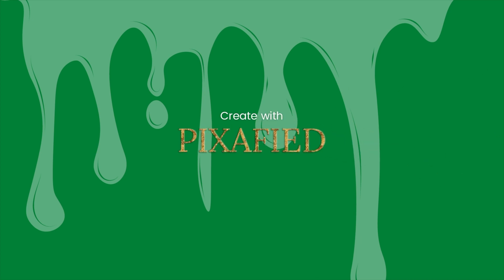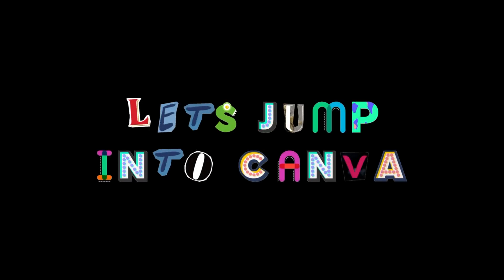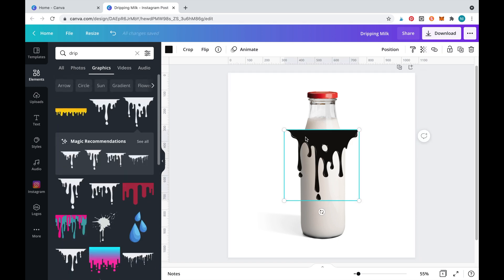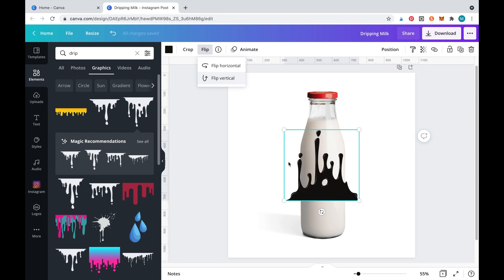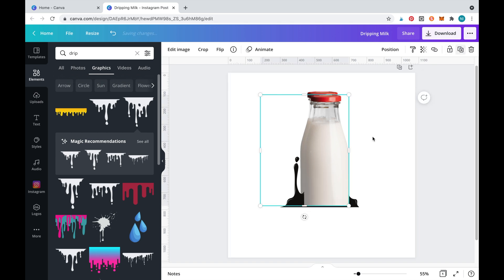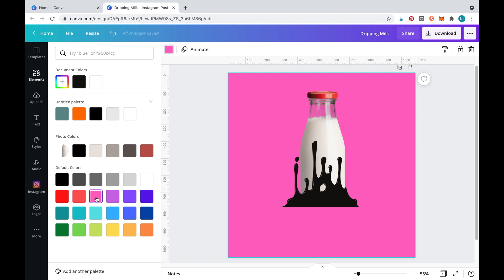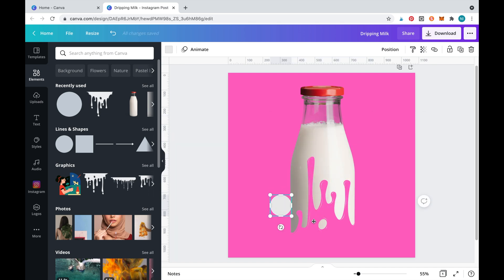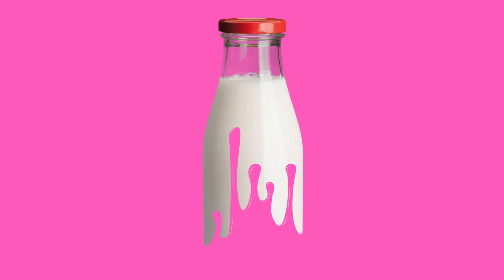How to Create Drip Paint Effect in Canva | Quick Canva Dripping Image Tutorial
Today we’ll be creating this cool dripping effect on a milk bottle. This dripping effect can easily be applied to any image and is perfect for all Canva users, beginner to advance. Use this dipping effect to make your image standout, level up your social media post and more!

Our Etsy design resources shop

Download our Free Resources and Templates (clipart, digital papers and more!)